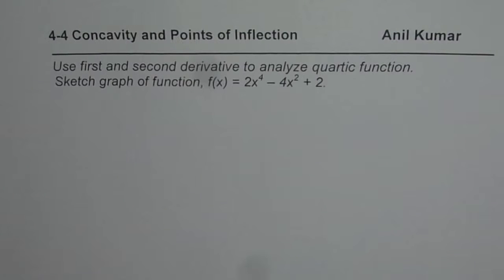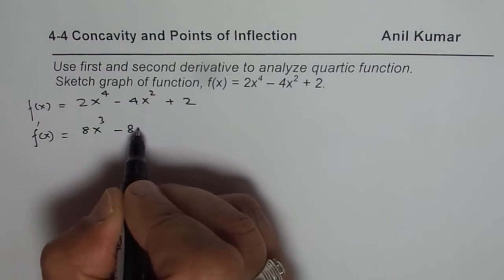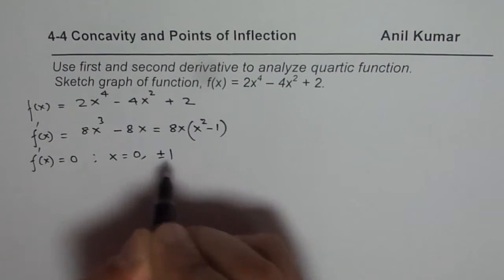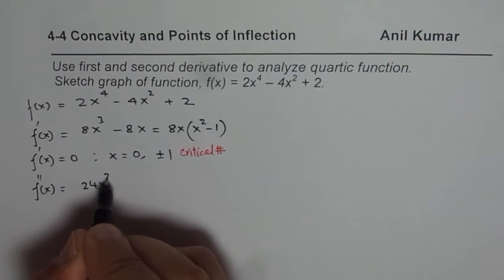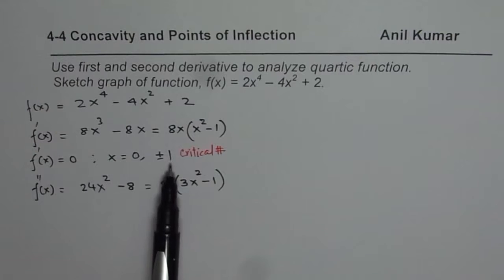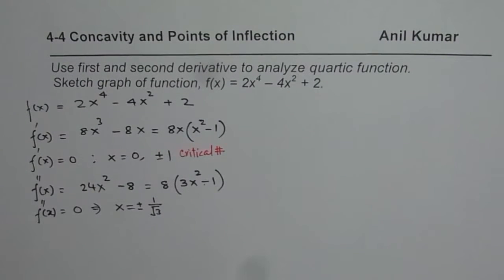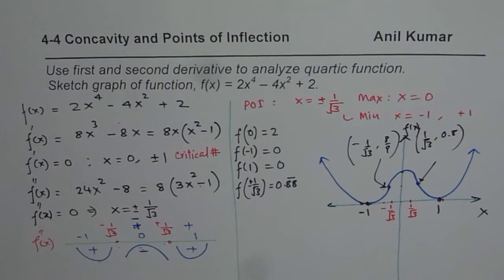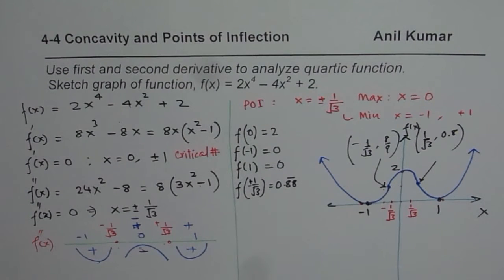Quartic Function Sketch From Analysis of Concavity and Point of Inflection